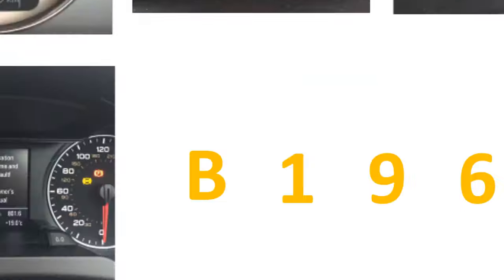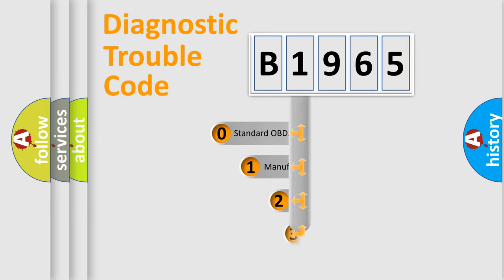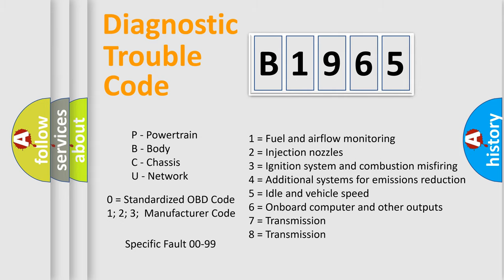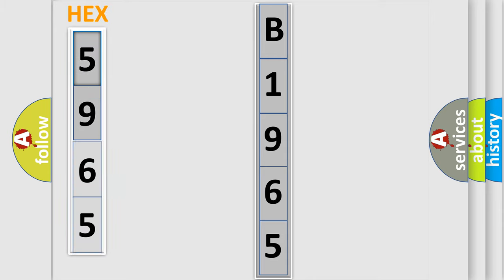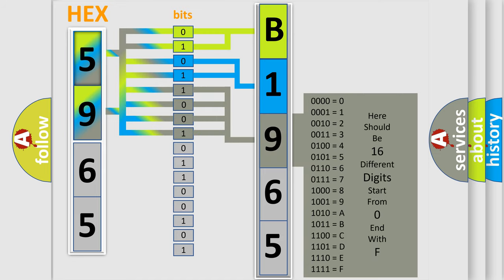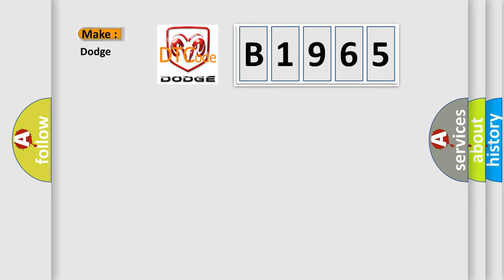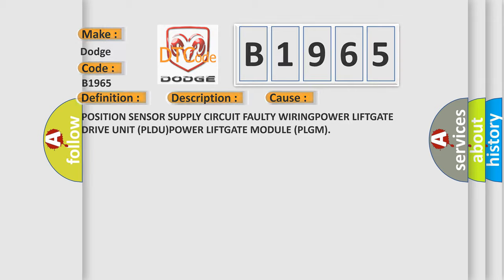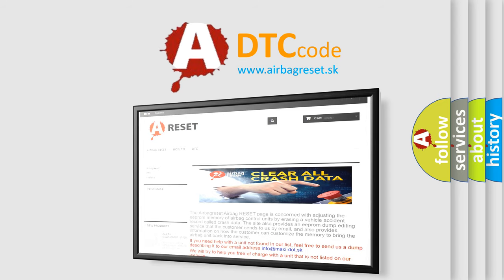DTC Dodge B1965 Short Explanation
Contents:
0:21 Basic DTC analysis according to OBD2 protocol standard.
1:48 Insight into programming
2:58 A diagnostically understandable description of the Diagnostic Trouble Code
3:05 Basic error definition

Make:
Dodge
Code:
B1965
Definition:
Power Liftgate Sensor Supply Circuit Low
Description:
The Power Liftgate Module has detected the sensor supply circuit voltage is under 4.0 volts.
Cause:
POSITION SENSOR SUPPLY CIRCUIT FAULTY WIRINGPOWER LIFTGATE DRIVE UNIT (PLDU)POWER LIFTGATE MODULE (PLGM)